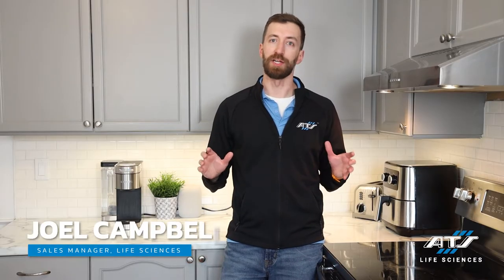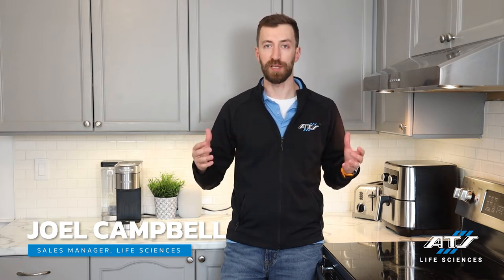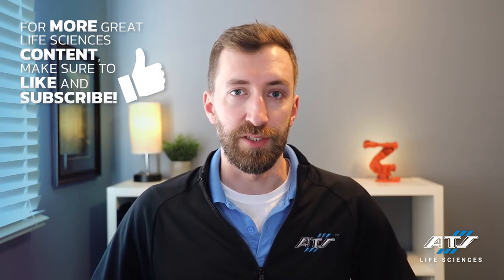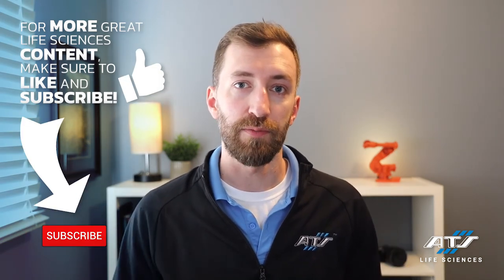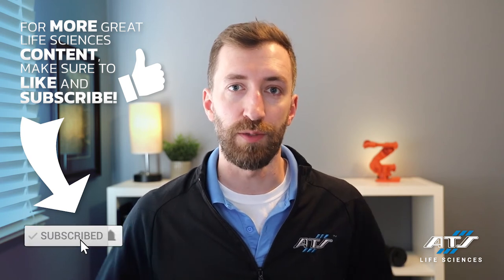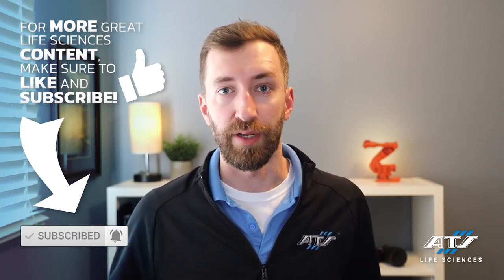A Latte Talk on Automation - Episode 1 - Planning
Grab your favourite brew and spend 5 minutes with Dan Cremer and Joel Campbell. Stimulating conversation about the automation journey, from pre to post. Perk up your own team discussions with ATS express insight.

In this episode:
In part one we go over the important first questions you need to consider when planning your automation system. Are you scaling up your existing operations, or launching something new?  How do you identify and capture the elements that will make the biggest impact for you?  These first steps will define the rest of your automation journey.